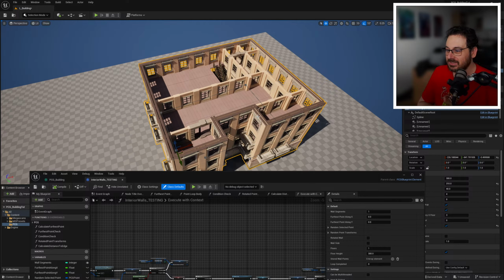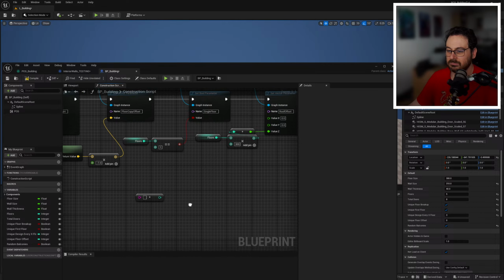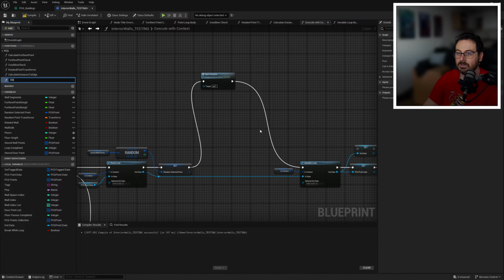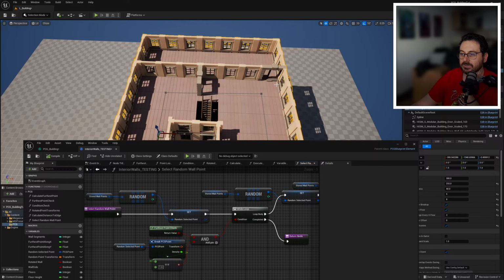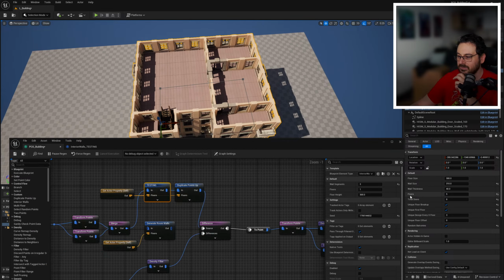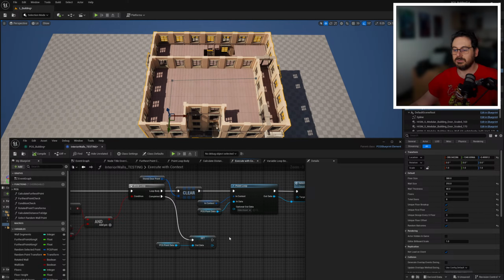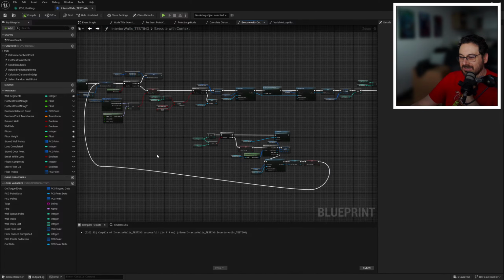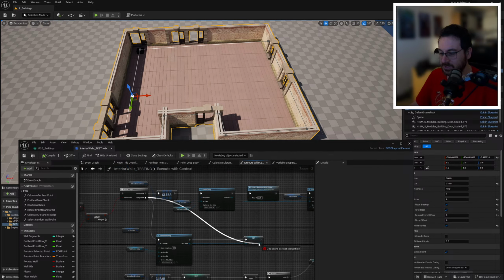PCG Interior Wall Design LIVE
Making and testing custom nodes for the PCG Building Series